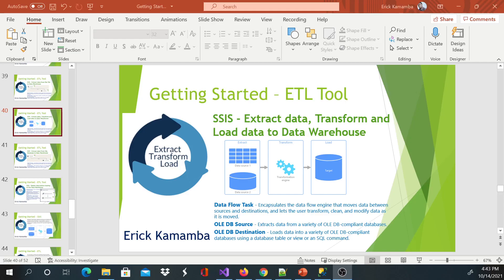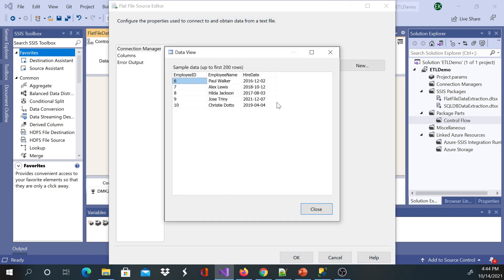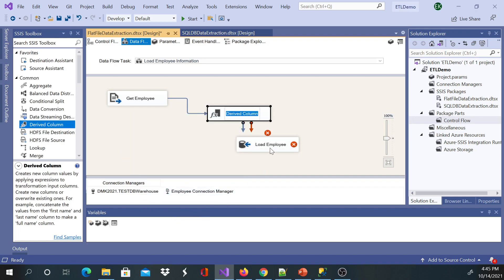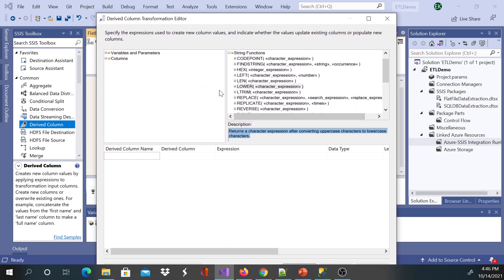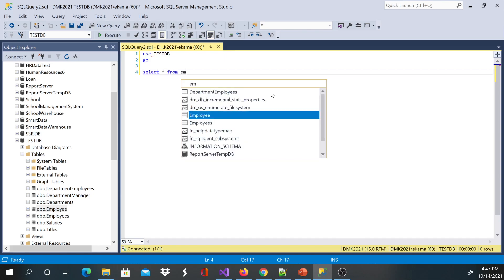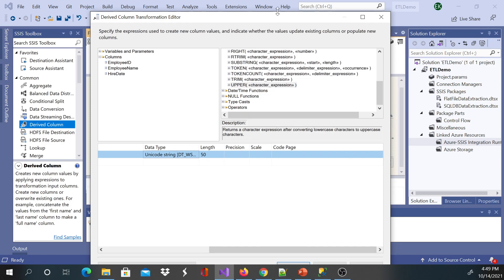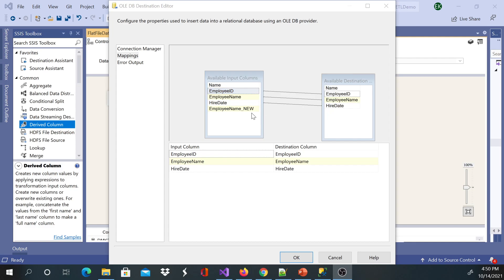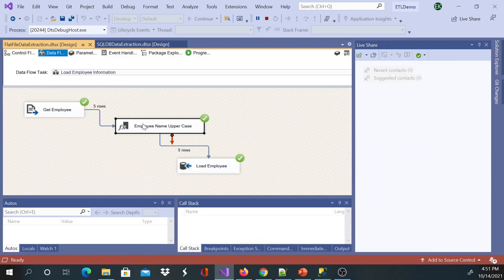10 - SSIS - Extract Transform Load (ETL)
This video shows a step by step on how to extract data, transform and load from SQL Database to a data warehouse.

SSIS is part of the Microsoft SQL Server data software, used for many data migration tasks. It is basically an ETL tool that is part of Microsoft's Business Intelligence Suite and is used mainly to achieve data integration. ... The data warehouse captures data from various sources for useful access and use.

UPPER() - Returns a character expression after converting lowercase characters to uppercase characters.

Data Flow Task - Encapsulates the data flow engine that moves data between sources and destinations, and lets the user transform, clean, and modify data as it is moved.

OLE DB Source - Extracts data from a variety of OLE DB-compliant databases.

OLE DB Destination - Loads data into a variety of OLE DB-compliant databases using a database table or view or an SQL command.